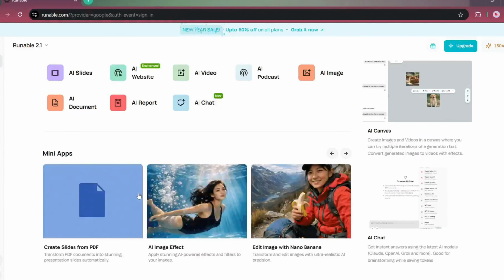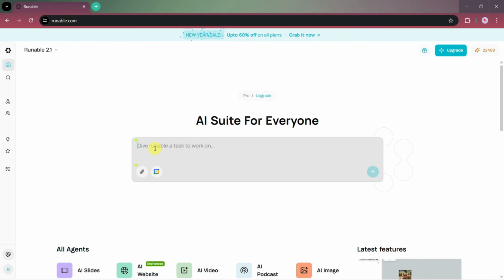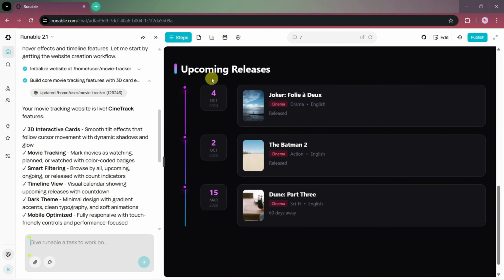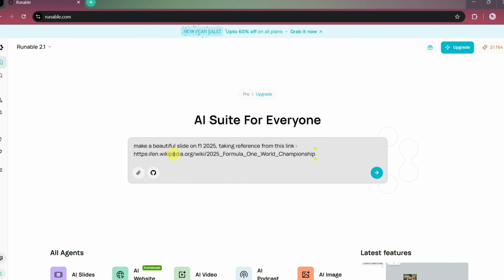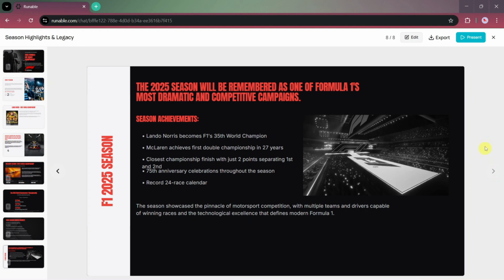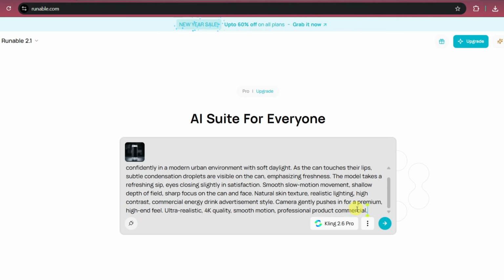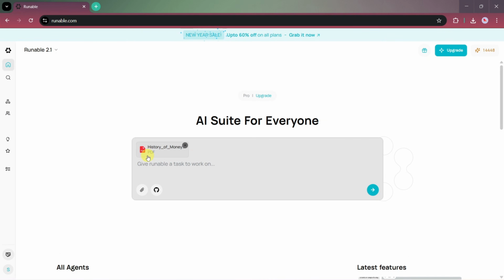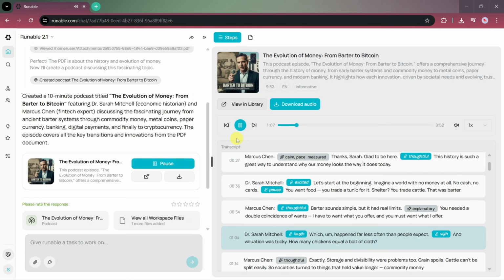STOP Paying for Multiple Ai tools & TRY this Instead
Save $100s/Month: Replace Multiple AI Tools with Runable AI | STOP Wasting Money on Multiple AI Tools - Use Runable AI Instead

Are you paying for ChatGPT, Midjourney, Jasper, Copy.ai, and a dozen other AI tools every month? Your wallet is probably crying right now.

In this video, I'm showing you Runable AI - the ALL-IN-ONE AI platform that replaces multiple expensive subscriptions with a single, powerful tool.

What You'll Learn:
~ Why paying for multiple AI tools is draining your budget
~ How Runable AI consolidates everything into one platform
~ Complete walkthrough of Runable AI's features
~ Real comparison: Multiple tools vs. Runable AI
~ How much money you can actually save per month
~ Who should (and shouldn't) switch to Runable AI

The Math:
~ChatGPT Plus: $20/month
~Midjourney: $30/month
~Jasper AI: $49/month
Copy.ai: $36/month
~Total: $135+/month
What if you could get all of this (and more) in ONE platform?

Runable AI Features:
→ Advanced text generation
→ Image creation & editing
→ Code assistance
→ Content writing
→ Data analysis